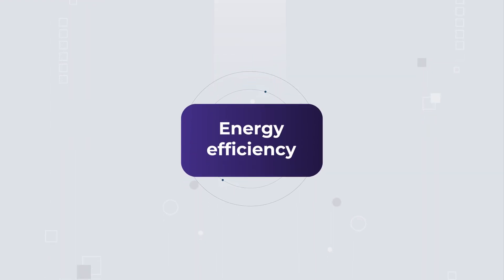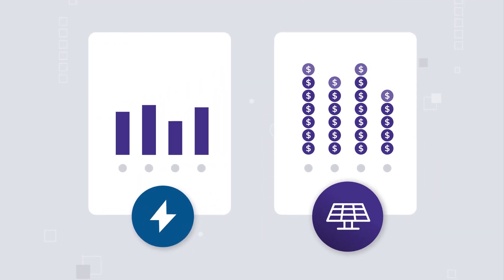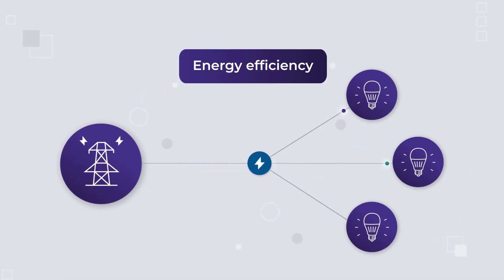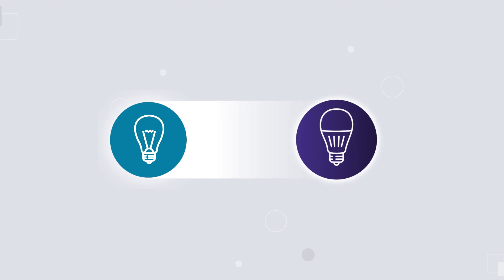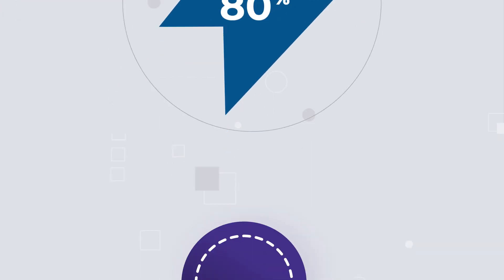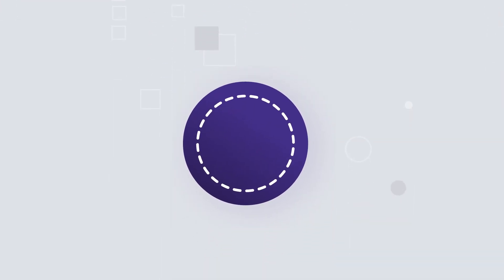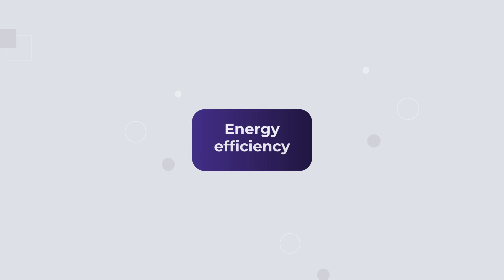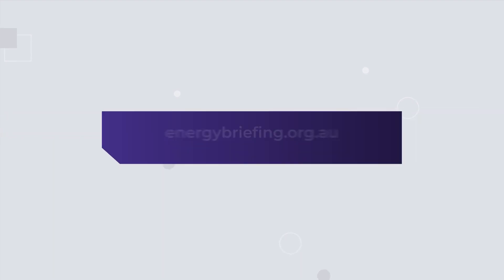Energy efficiency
Energy efficiency is where smart businesses start their energy management and net zero journey. To learn more, go to energybriefing.org.au